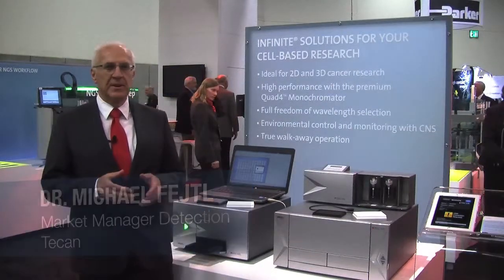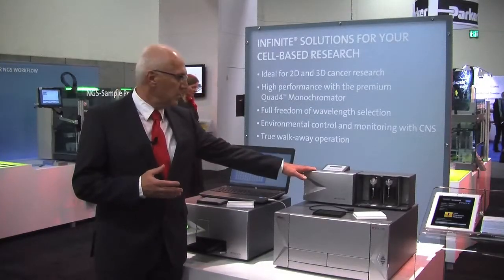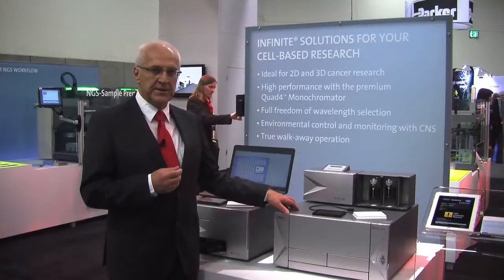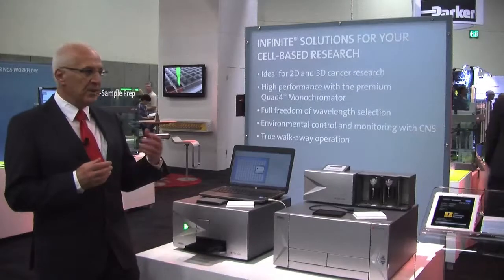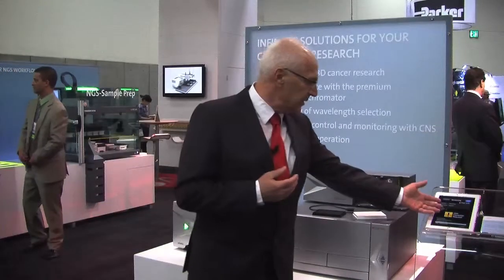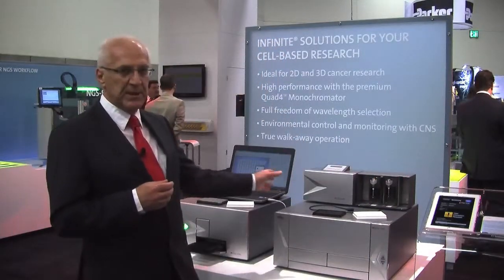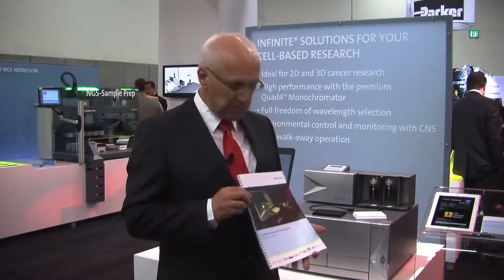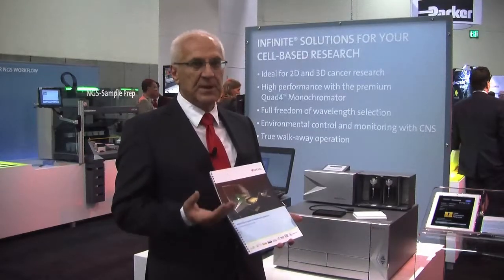Tecan at SLAS 2014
Tecan showcases the Infinite® plate reader family for cell based assays and assay development. Together with the new CNS software and the Application Guide for multimode readers, one can now maximise the lab resources, increase process security, and quickly start an experiment without user training. Tecan's Common Notification System (CNS) allows users to remotely monitor the status of any Infinite reader through a networked computer or mobile device, offering increased walkaway times and giving laboratory scientists the freedom to perform other tasks while their assays are running. This innovative feature is particularly useful for overnight operations, such as long-term microbial studies with the patent-pending Gas Control Module (GCM™), alerting the user if there is a problem, such as running low on oxygen or carbon dioxide.